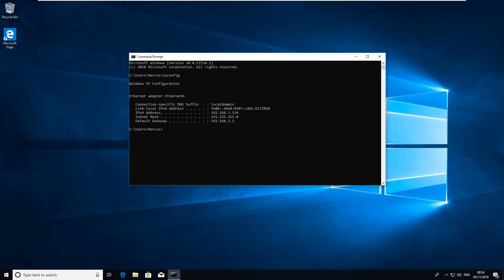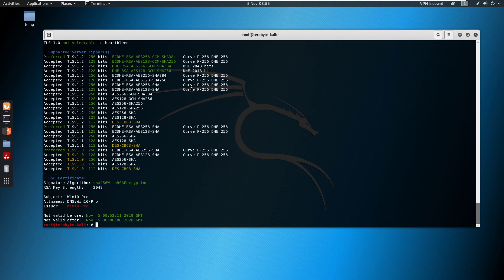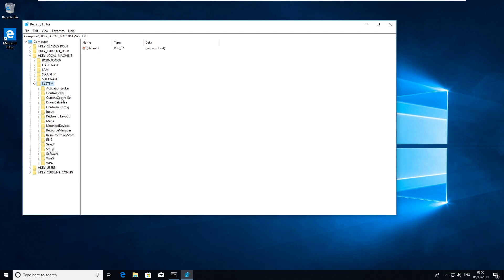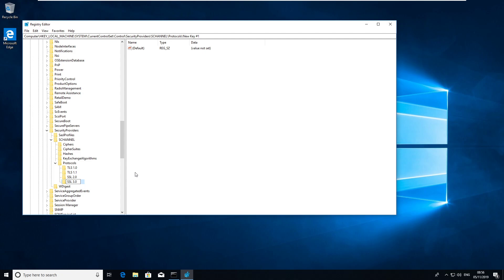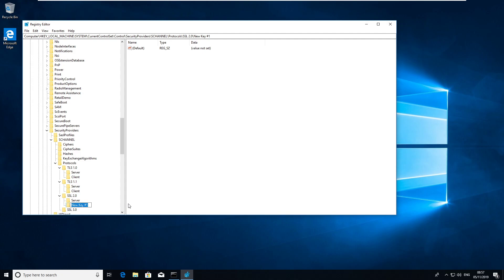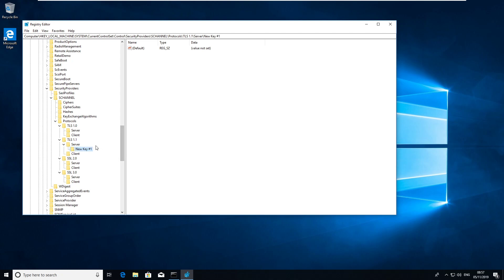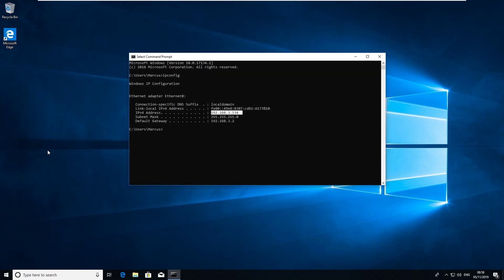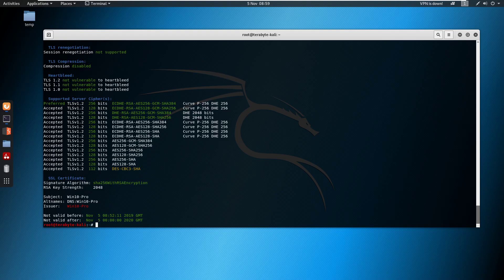How to disable SSL 2.0, SSL 3.0, TLS 1.0 and TLS 1.1 in Windows 10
This video shows you how to disable the support for older weaker SSL protocols, such as SSL 2.0, SSL 3.0, TLS 1.0 and TLS 1.1.

These weak SSL protocols which are regularly picked up on security audits as well as Cyber Essentials assessments, which can be easily remediated.

Go into regedit, then go to HKEY_LOCAL_MACHINE\SYSTEM\CurrentControlSet\Control\SecurityProviders\SCHANNEL\Protocols\

From there create a new Key for 'SSL 2.0', 'SSL 3.0', 'TLS 1.0' and 'TLS 1.1'

for instance: HKEY_LOCAL_MACHINE\SYSTEM\CurrentControlSet\Control\SecurityProviders\SCHANNEL\Protocols\SSL 2.0

Then, create a client and server key inside the protocol you are disabling

HKEY_LOCAL_MACHINE\SYSTEM\CurrentControlSet\Control\SecurityProviders\SCHANNEL\Protocols\SSL 2.0\Client

Then create a DWORD value called 'Enabled' with the default value of 0.  If the value has 1, then this enables the weaker cipher.